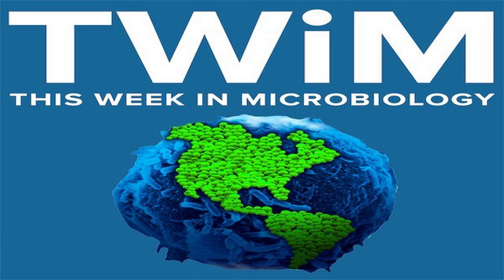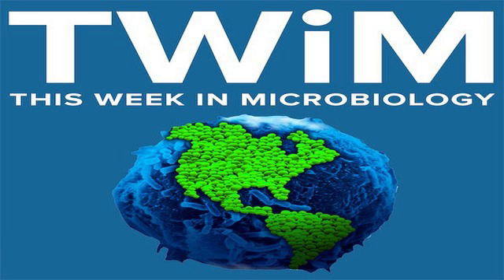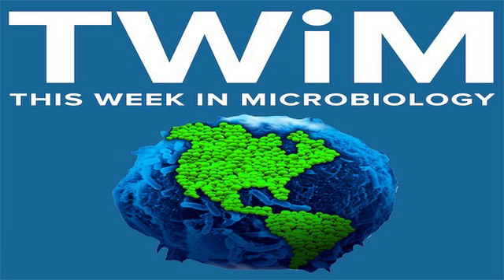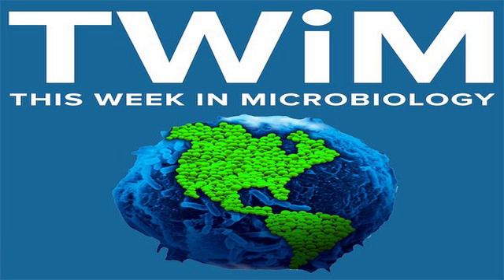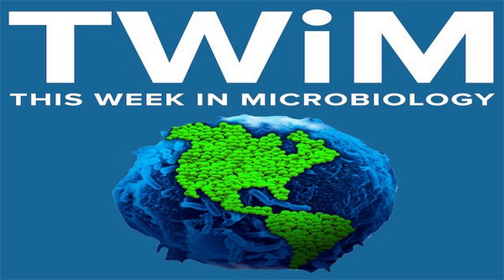TWiM 29: Death and an iron-loaded spike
Hosts: Vincent Racaniello and Stanley Maloy

On episode #29 of the podcast, Vincent and Stanley review how a phage pierces the cell membrane with an iron-loaded spike, and two programmed cell death systems in E. coli.